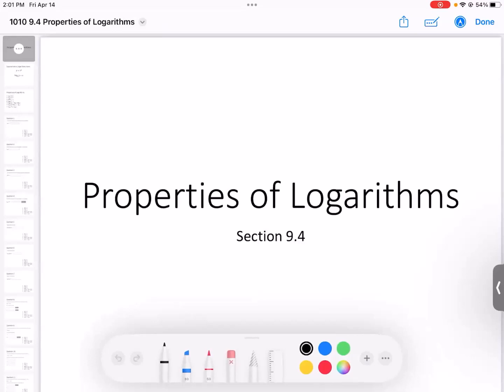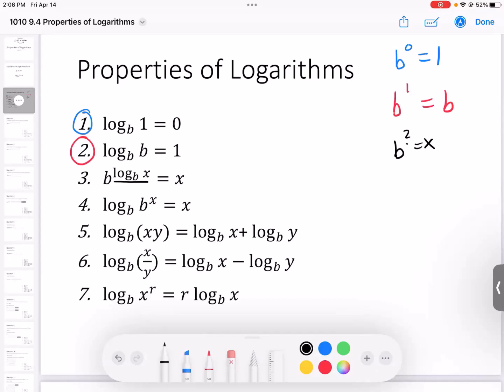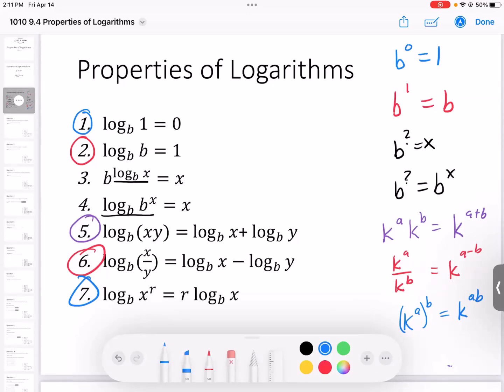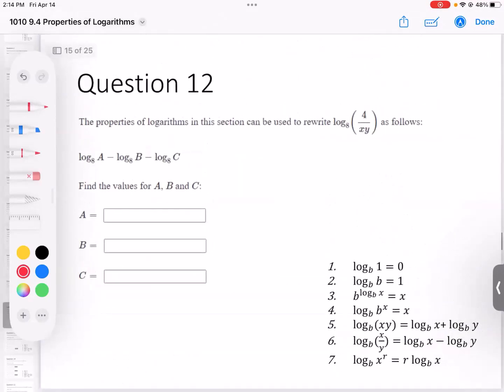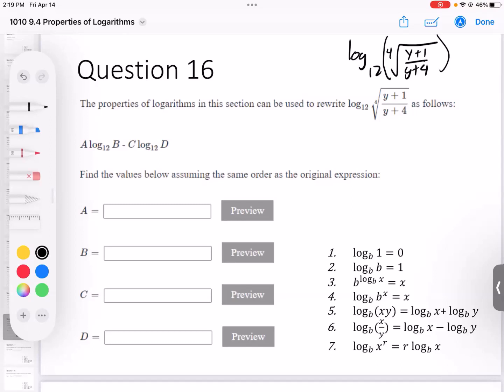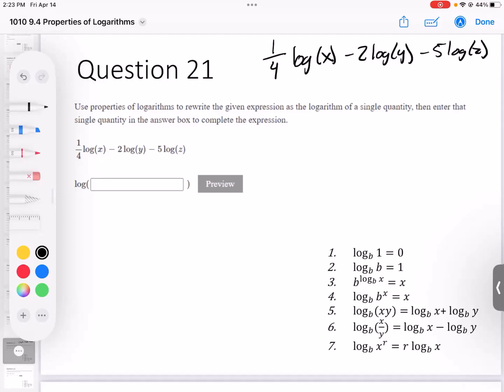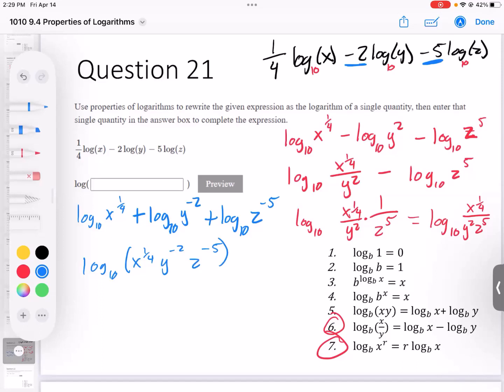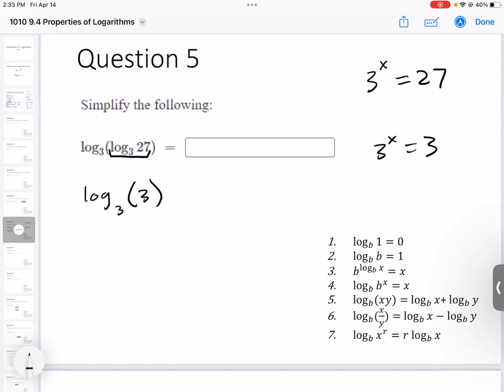Math 1010 9.4